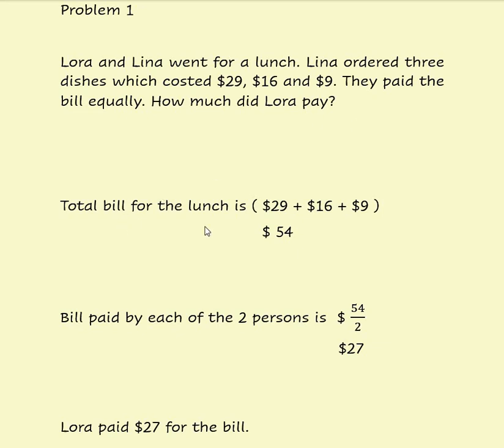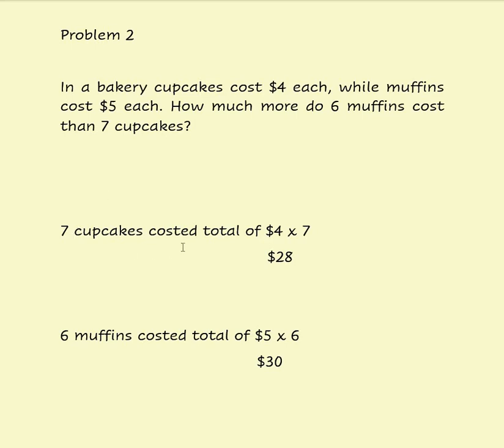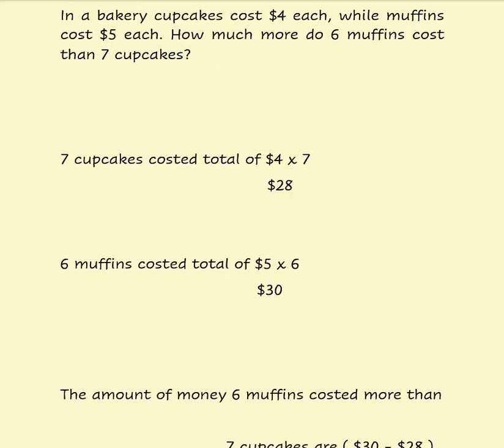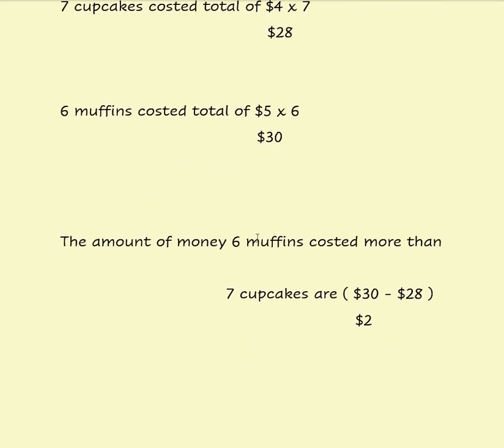Word Problem for School Exams. Grade Exam Problem Solving.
Next Video Link:

math with shah sarfuddin, @math_with_shah_sarfuddin,
math with shah sarfuddin.